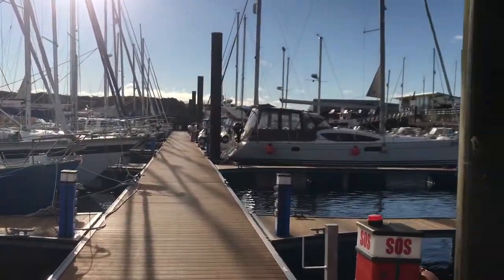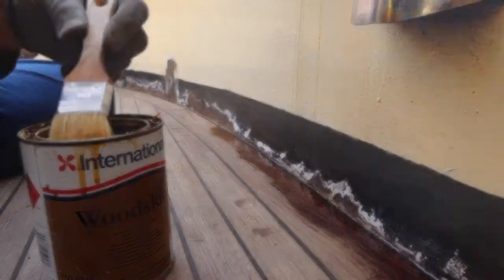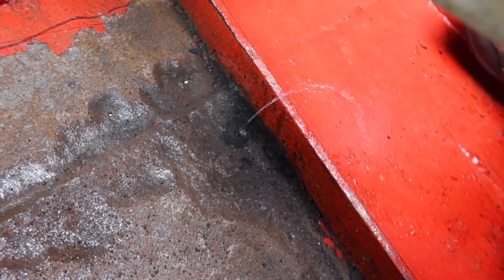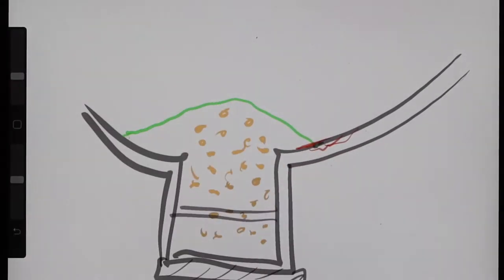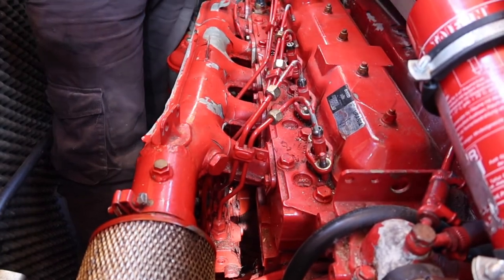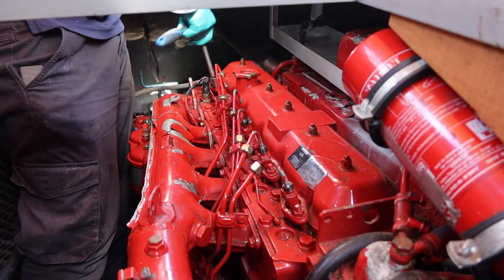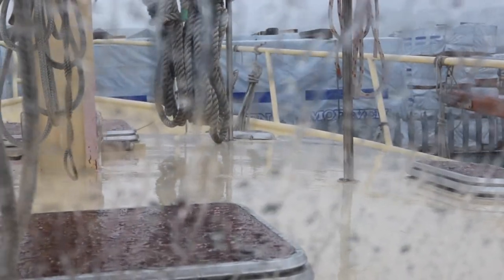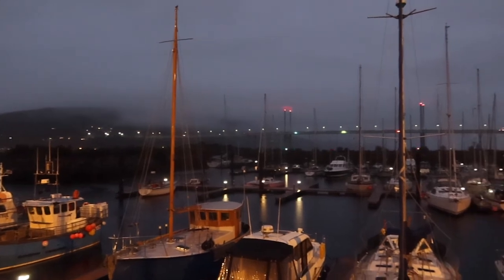Project Update--Skipjack Sailing 7—The Adventures of a Navy Nuke Escapee.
Welcome to all!  Our favorite nuclear escapee refits an old steel sailboat, on his quest to escape both nuclear power and the rat race.
Russ is a submarine electrician and a naval officer, and a Senior Reactor Operator….but that is all now left behind.  With a loosely held project plan, and a smattering of general technical and mechanical aptitudes, and a history of boat ownership and navigation as hobbies, Russ is now working the light-refit of a steel 13-meter Smelne Veenjekotter located in Scotland, but bound for the tropics.
Together we’ll learn about everything from marine heads to diesels, DC and AC power systems, solar and wind power, and everything in between.

In this episode, we check in on the needle-gunning (rusted metal), preparation of the masts and diesel maintenance (new injector nozzles).